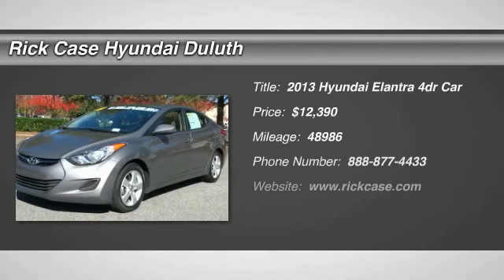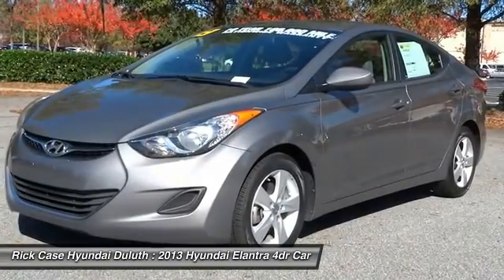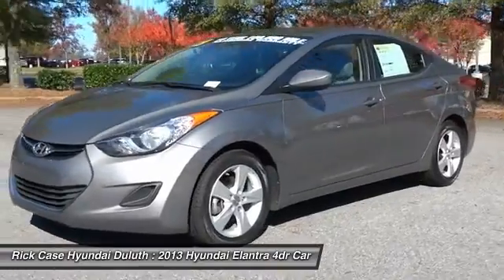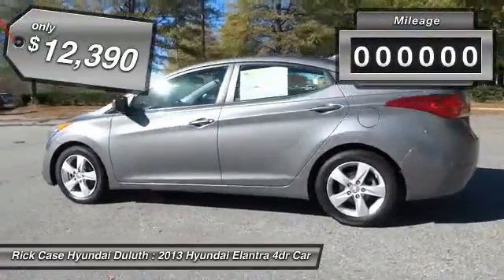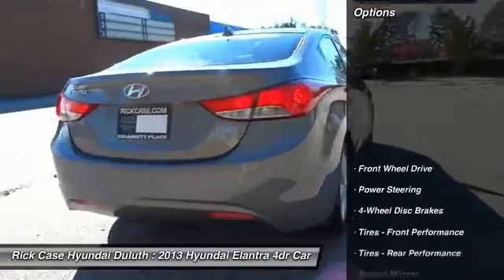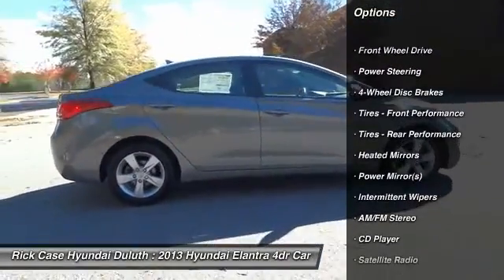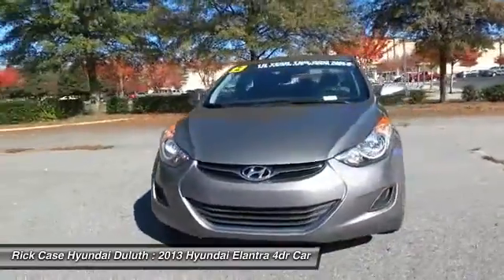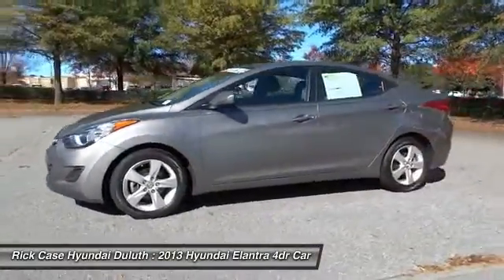2013 Hyundai Elantra Y383118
2013 HYUNDAI ELANTRA Duluth,, GA
Stock# Y383118

Clean carfax, one owner, roadside rescue, and 10 year 100k powertrain warranty. 4-Wheel Disc Brakes, ABS brakes, ABS w/Electronic Brake Force Distribution (EBD), Advanced Dual Front Airbags, Brake assist, Delay-off headlights, Dual front impact airbags, Dual front side impact airbags, Electronic Stability Control, Front anti-roll bar, Front wheel independent suspension, Low tire pressure warning, Motor Driven Power Steering (MDPS), Occupant sensing airbag, Overhead airbag, Panic alarm, Power Door Locks, Radio: Autonet AM/FM/CD/MP3 w/SiriusXM Satellite, Remote keyless entry, Security system, Speed control, Speed-sensing steering, Steering Wheel Mounted Cruise Control, Tilt steering wheel, Tire Pressure Monitoring System, Traction control, Traction Control System, and Vehicle Stability Management. Rick Case, gives you from the day you buy an used vehicle a 10 Year / 100,000 Mile Nationwide Powertrain Warranty and 10 Year 24-hour a day Used Car Nationwide Roadside Assistance! Located in Duluth, Georgia we are just a quick drive from Atlanta as well as neighboring areas like Buford, Lawrenceville and Alpharetta.